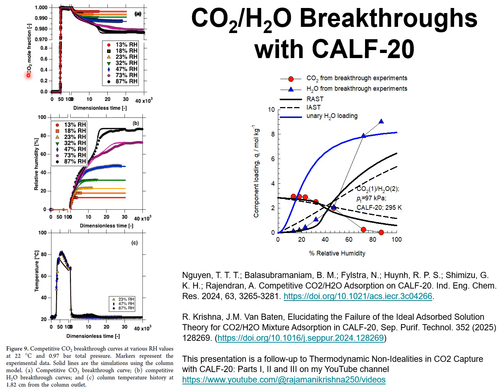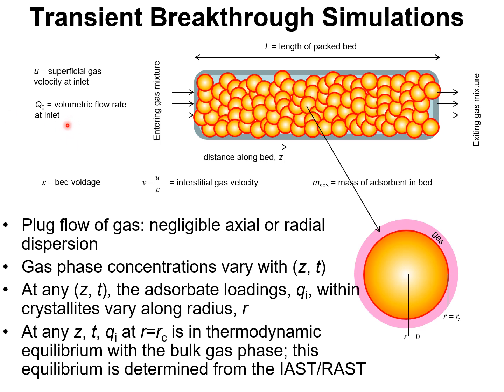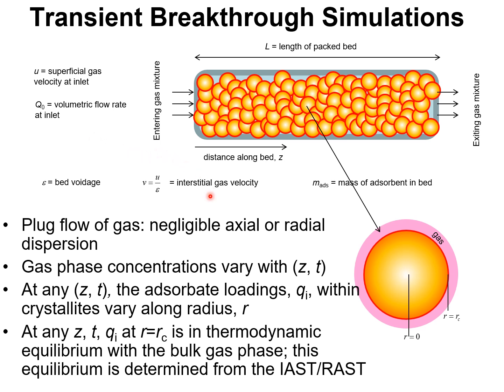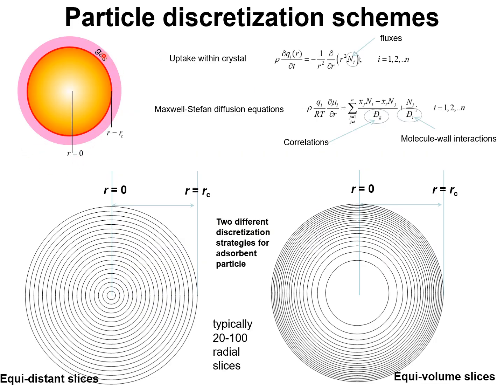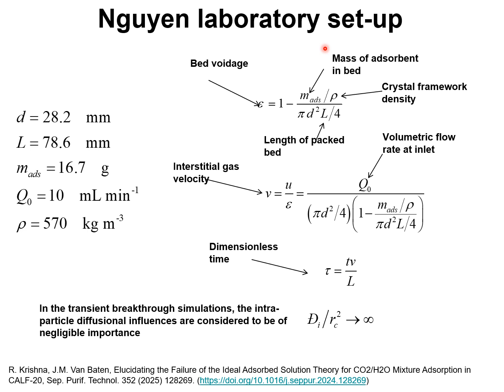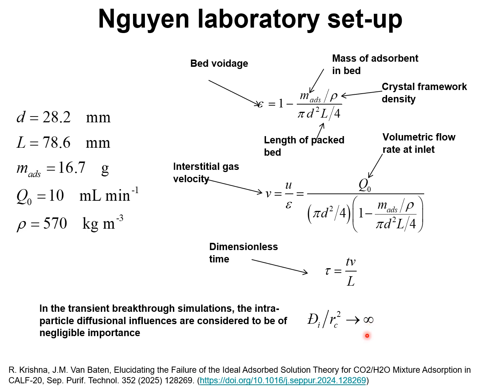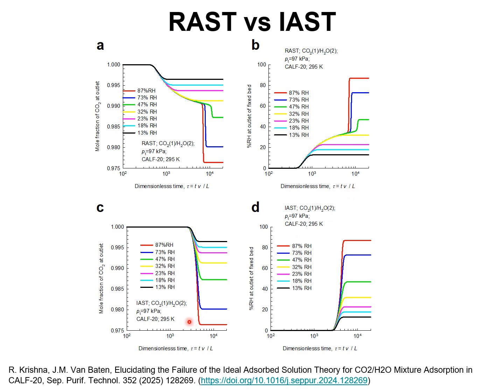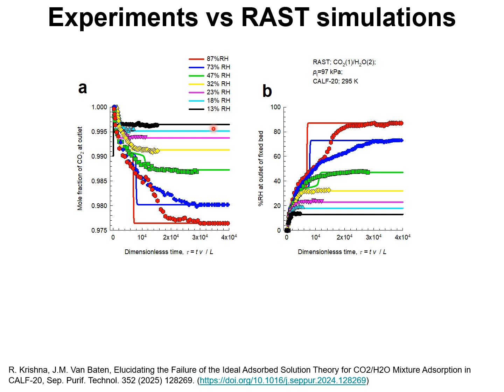Modelling Breakthroughs: RAST vs IAST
This presentation is a follow-up to the three previous presentations
Thermodynamic Non-idealities in CO2 Capture with CALF-20: Parts I, II and III on my YouTube channel
Today, my focus is on transient breakthroughs in fixed bed adsorbers.  I demonstrate that the RAST for mixture adsorption equilibrium is required to obtain good match with the experiments of Nguyen, T. T. T.; Balasubramaniam, B. M.; Fylstra, N.; Huynh, R. P. S.; Shimizu, G. K. H.; Rajendran, A. Competitive CO2/H2O Adsorption on CALF-20. Ind. Eng. Chem. Res. 2024, 63, 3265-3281.
I highlight the differences between the breakthroughs determined from RAST with those in which the IAST is invoked.
All simulation data are from my papers
Krishna, R.; van Baten, J. M. Non-Idealities in adsorption thermodynamics for CO2 capture from humid natural gas using CALF-20. Sep. Purif. Technol. 2025, 355, Part A, 129553.